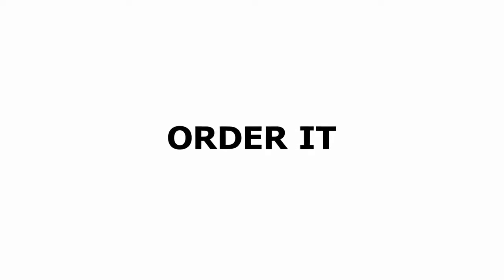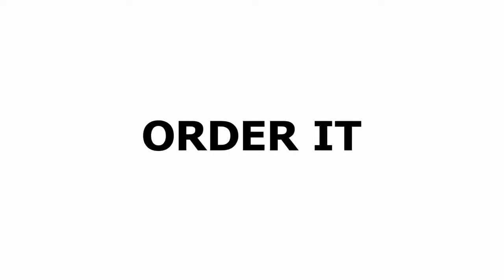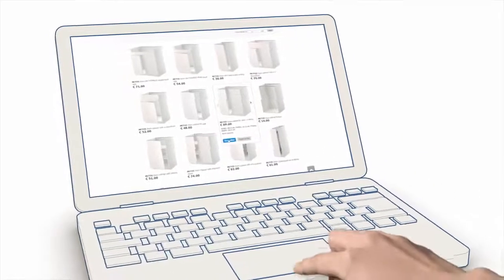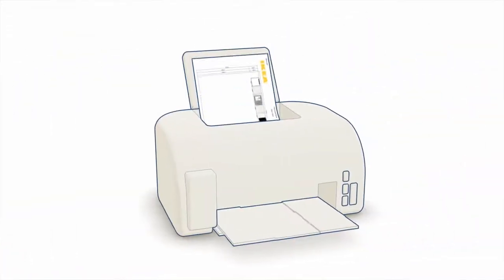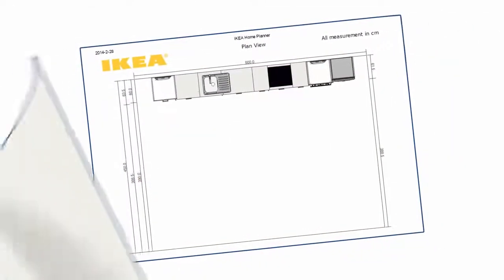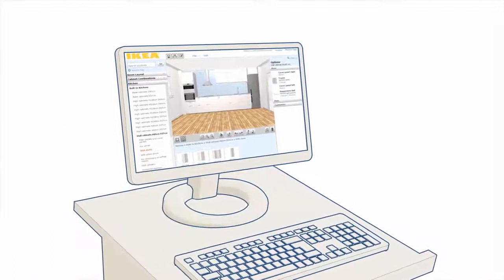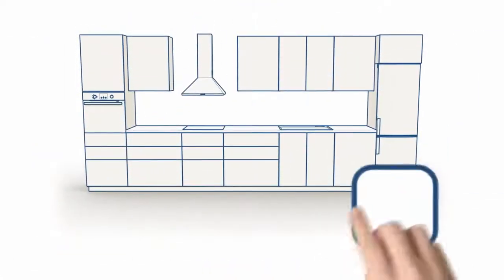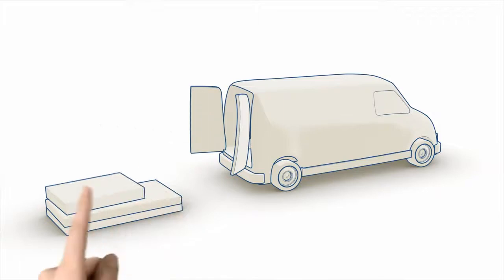How to order your IKEA kitchen (How To)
Watch this short video for information on how to order your IKEA kitchen. It goes through the various kitchen-ordering methods available in your country.
KITCHEN COMPARE
Kitchen Compare, the only website that tracks and compares the prices, quality, installation services and finance deals of the UK’s largest kitchen retailers.
Save time and money in the search for your dream kitchen by visiting us